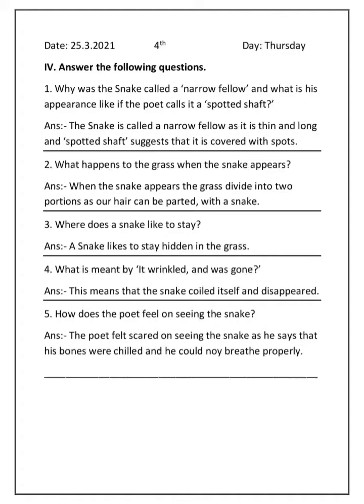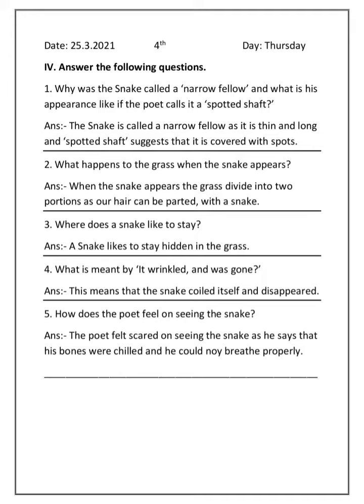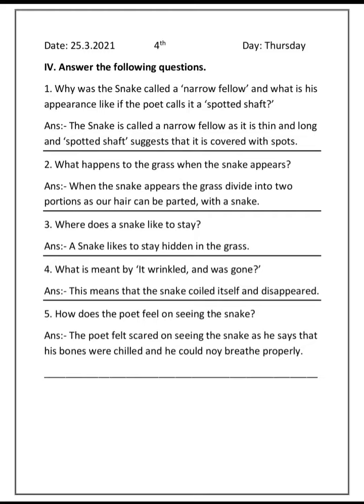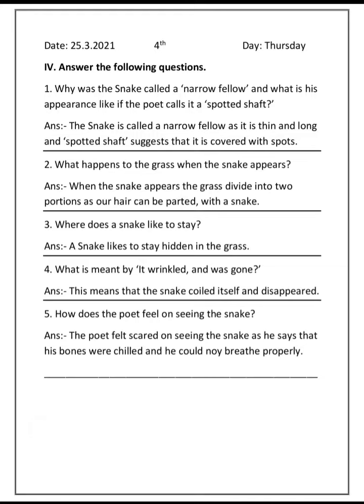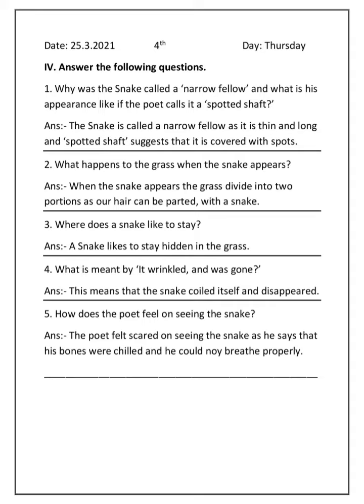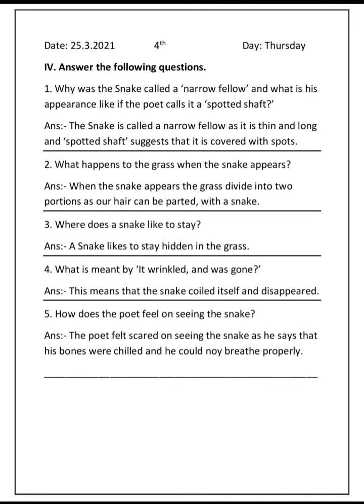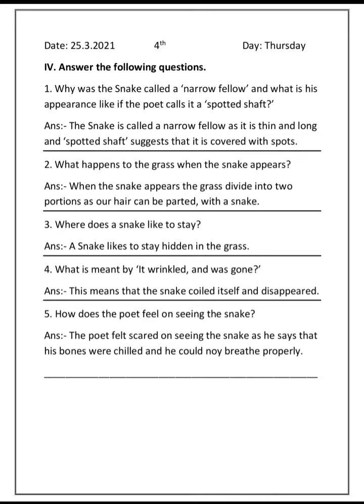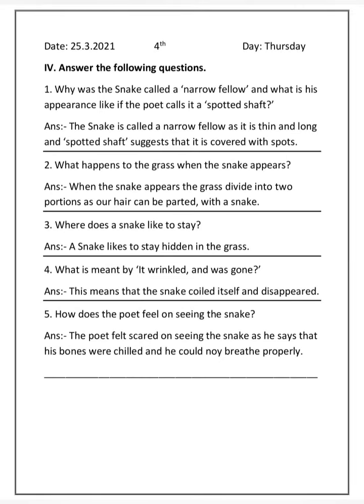4th English The Snake poem notes part 2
Video from Kousar Parveen